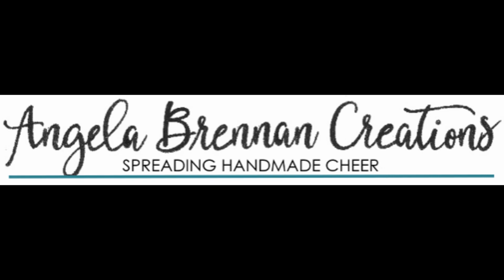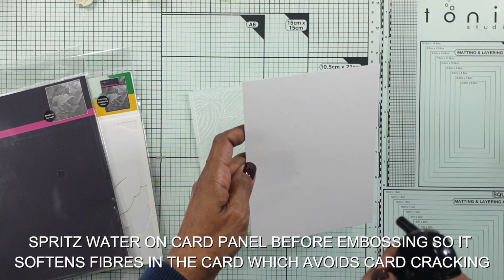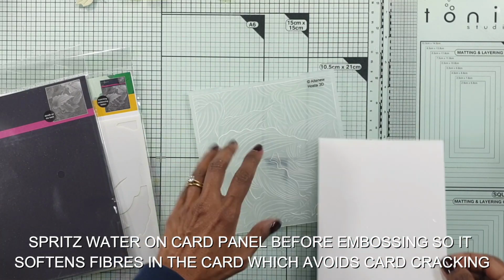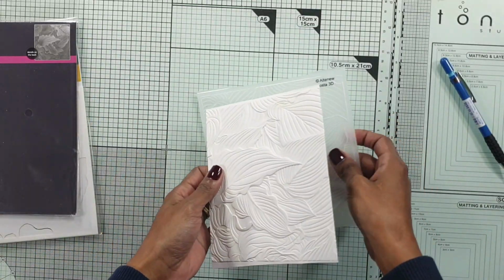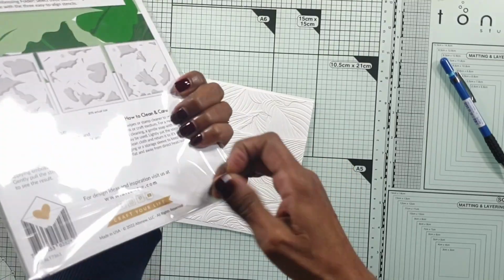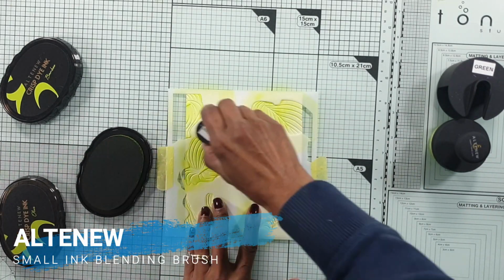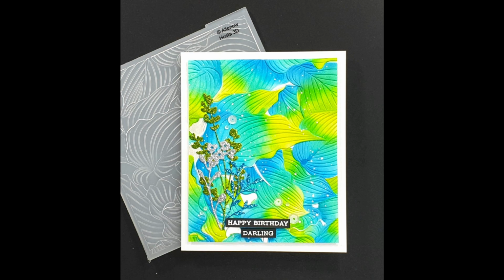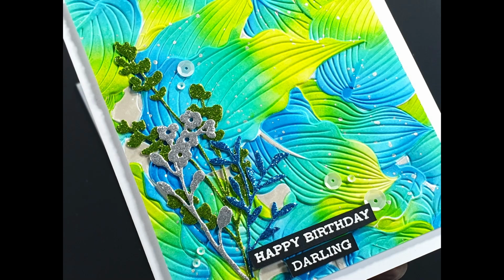Easy Embossing Folder Techniques | 3D Embossing Folder & Simple Coloring Stencils | Ink Blending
• 12 Detailed Blending Brush Bundle (4 Sets of 3 Brushes)

• Crafters Companion Gemini Jr Die Cutting and Embossing Machine

• Lawn Fawn Black Licorice 8.5 x 11 Cardstock 10 Pack

• 9 x 12 WHITE FUN FOAM 12 Pack 118711

Music from purchased version on Wondershare Filmora